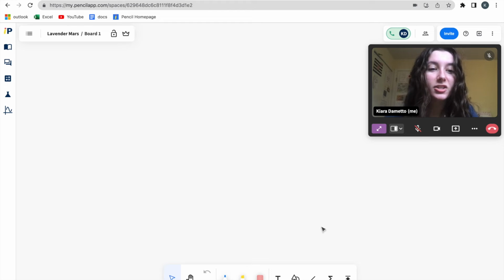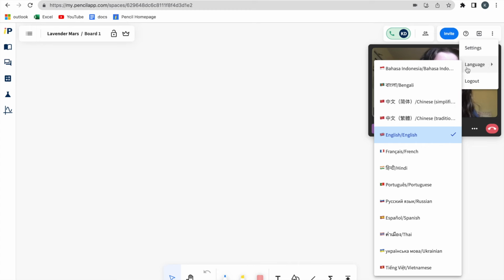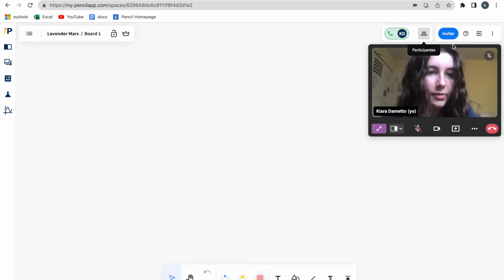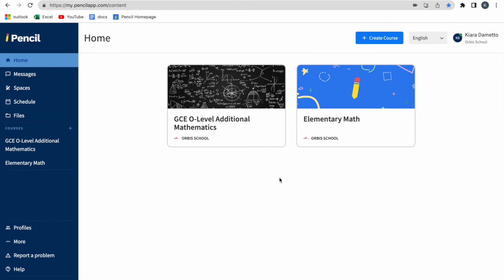How to change your language settings | Pencil Spaces Tutorials